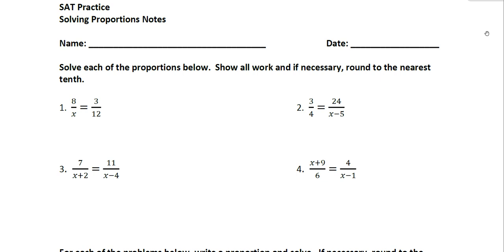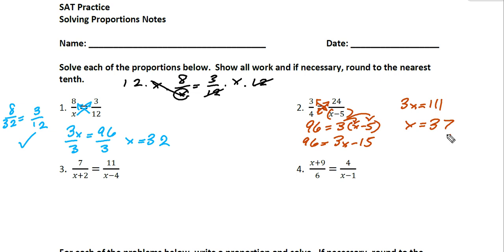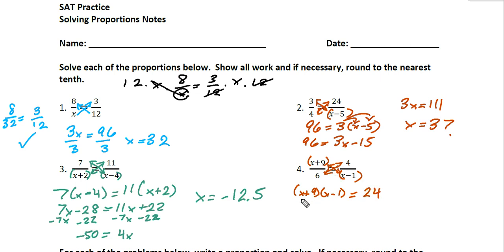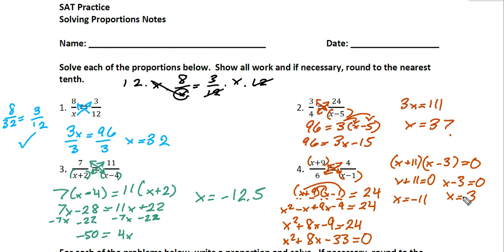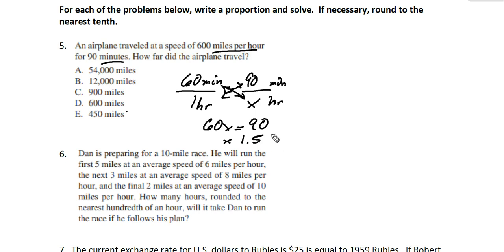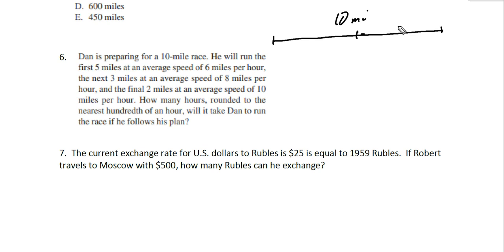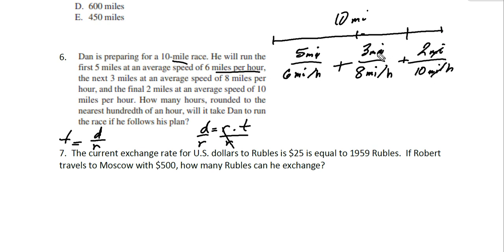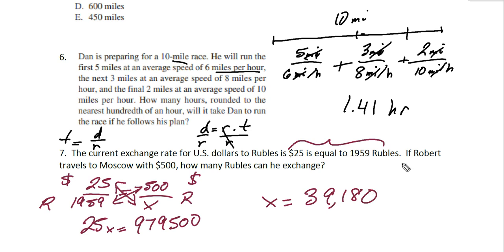Pre SAT Proportions Review - Geometry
Pre SAT Proportions